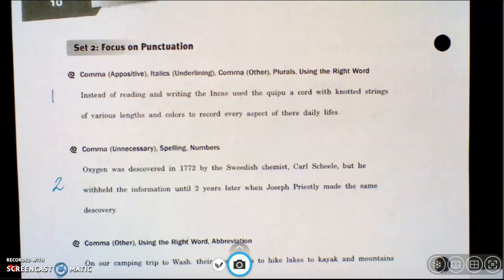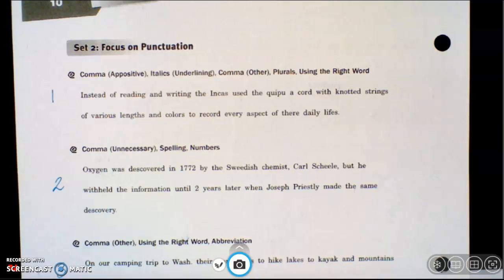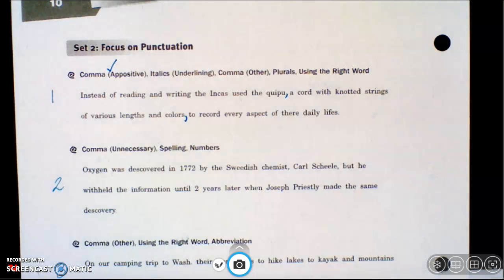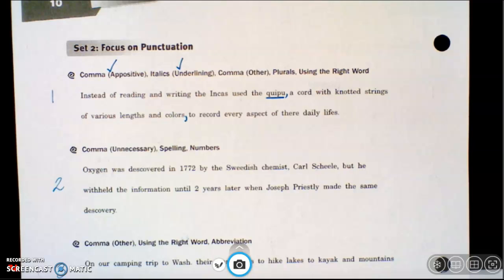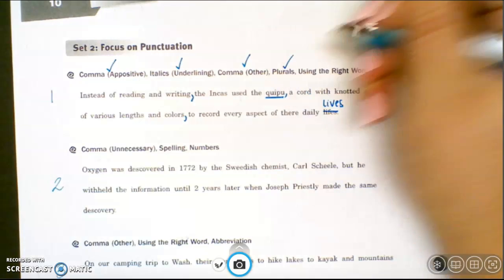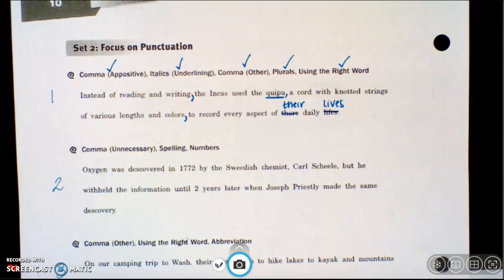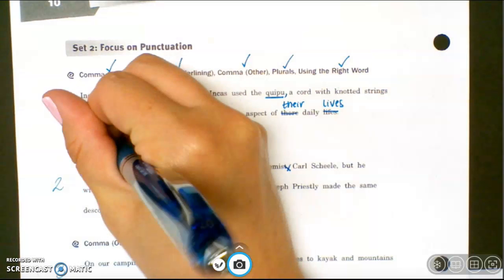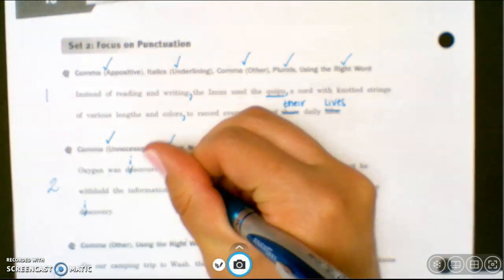MUG Set 2, Sentence 1 & 2 Answers